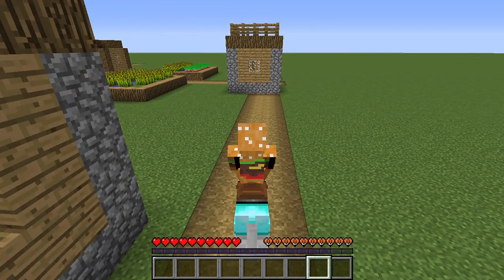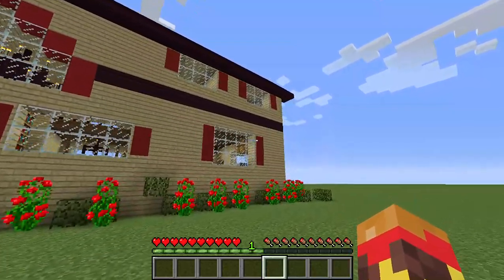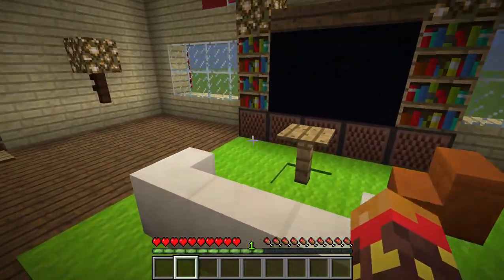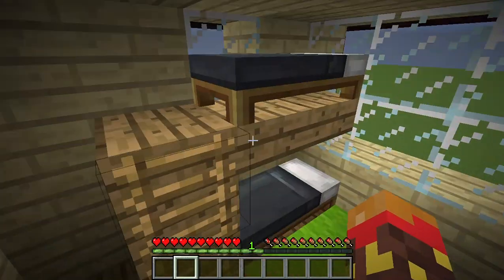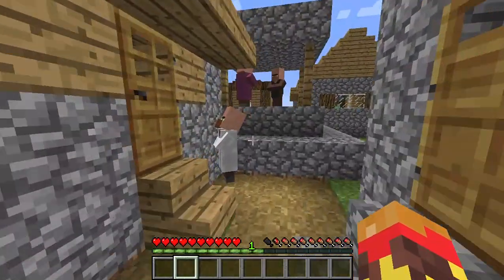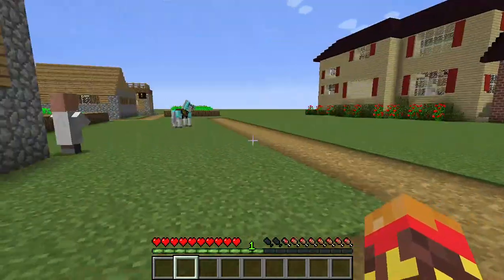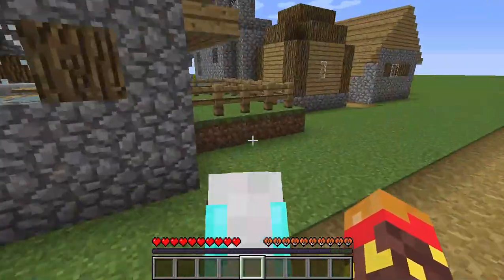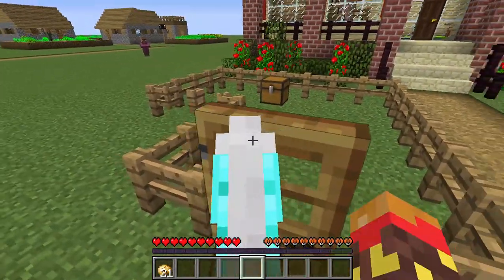MOVING INTO A BRAND NEW HOME!! - Minecraft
I hope you guys like the new house as much as i do!